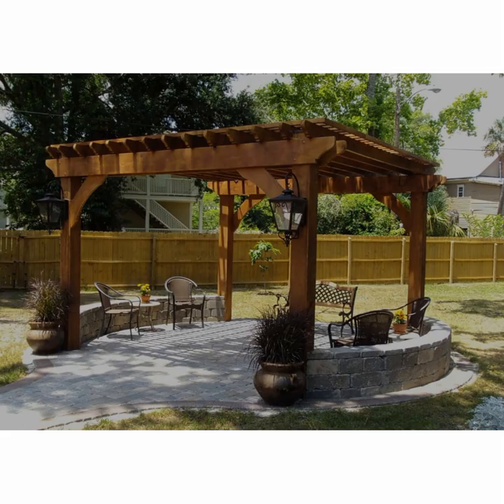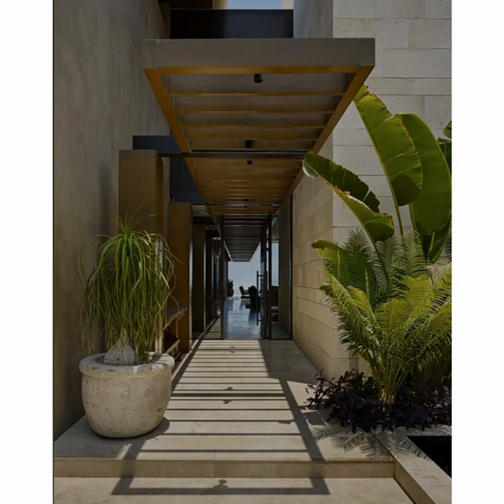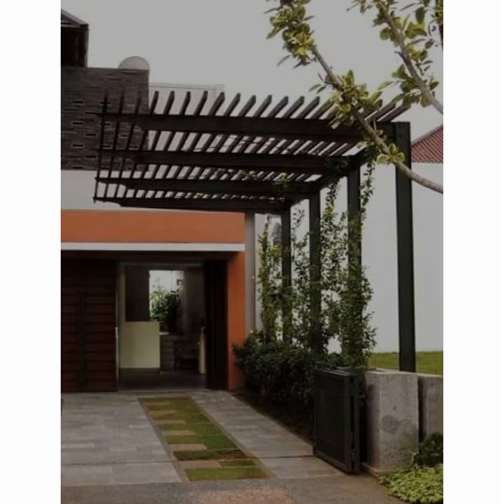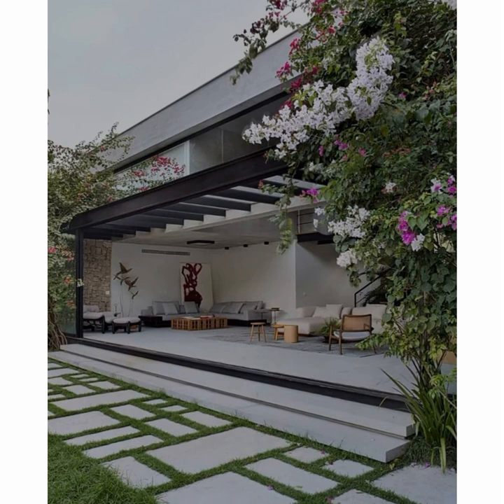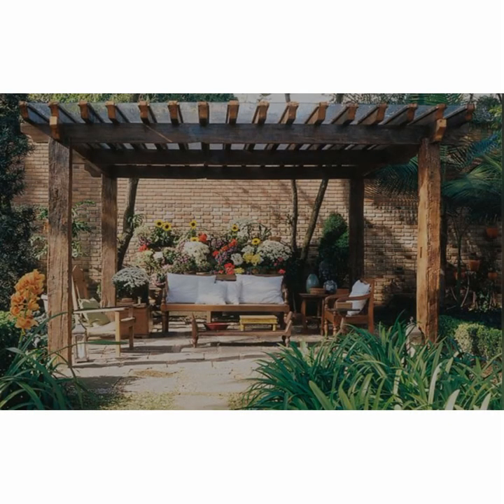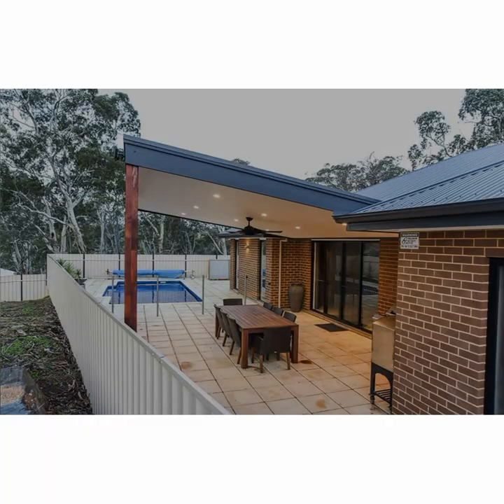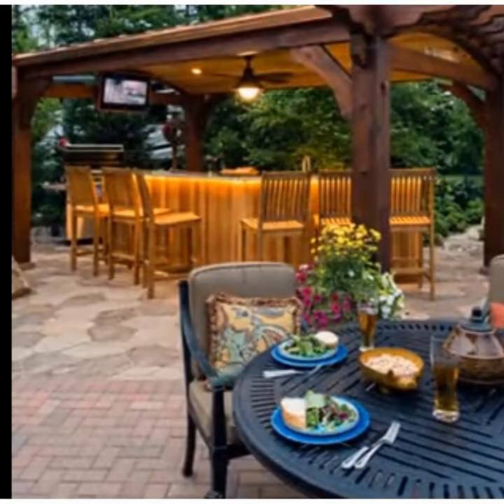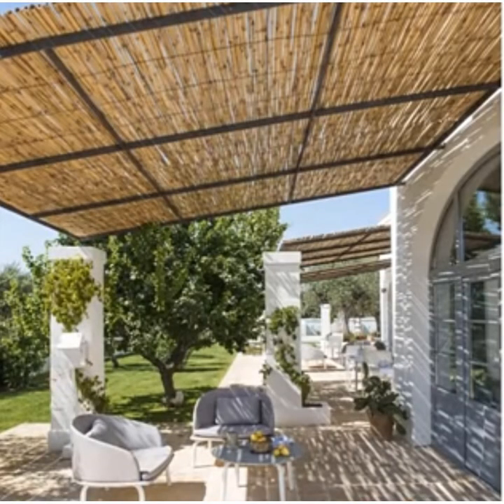+100 Top Pergola Design for Backyard 2023 | Best Pergola Ideass and Design You Need and Love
+51 Pergola Design Ideas For The Awesome Backyard Garden
100 Pergola Ideas for Backyard 2021 | Best Pergola Ideas and Designs You Will Love
22 Pretty Pergola Ideas to Update Your Outdoor Space | garden ideas
Pergola design, pergola design ideas, house pergola design, pergola garden, pergola, pergola wood
50+ Awesome Pergola Ideas for Backyard 2018
45+ Awesome Pergolas Designs for Backyard - how to pergola attached to house
76+ Awesome Pergola Design Ideas In Many Parts Of The World, Backyard Garden
62+ Wonderful Outdoor Room Backyard Pergola Design Ideas | Garden Design
50+ Beautiful Outdoor Room Backyard Pergola Design Ideas | Garden Design
pergola peegola house design and lovely gardens